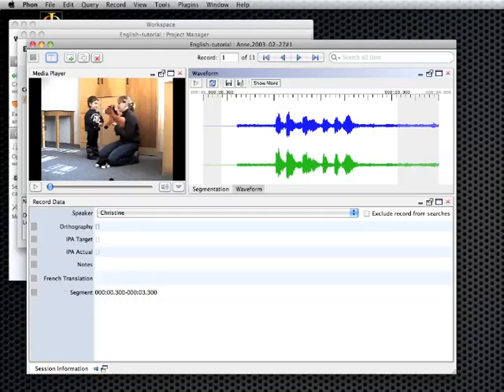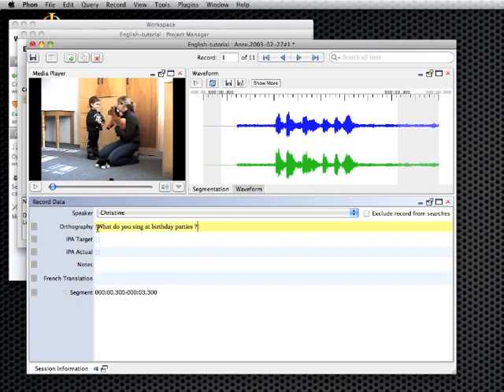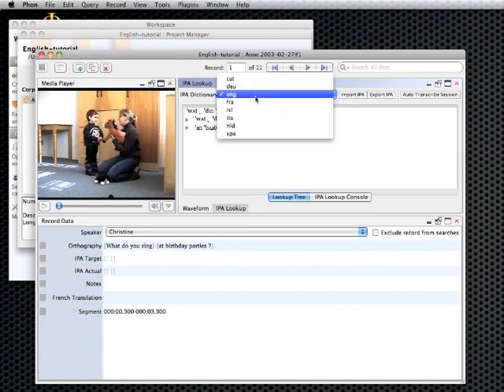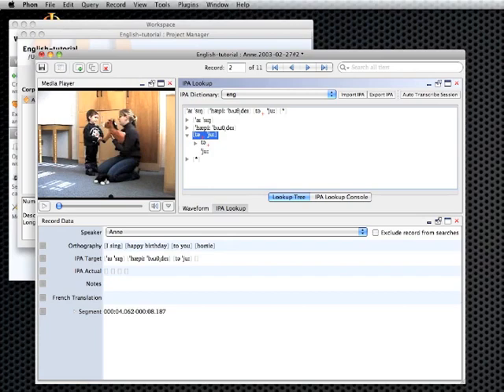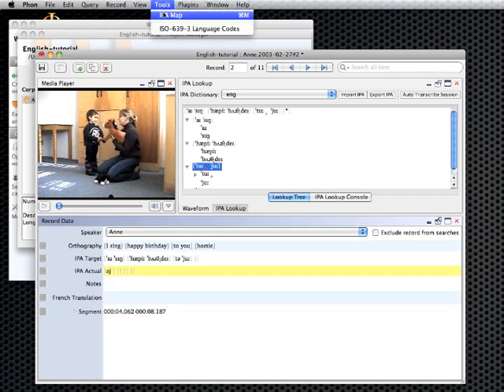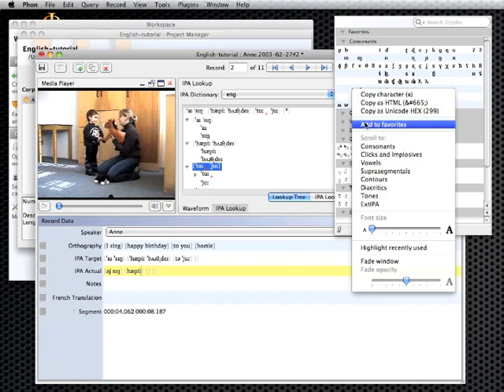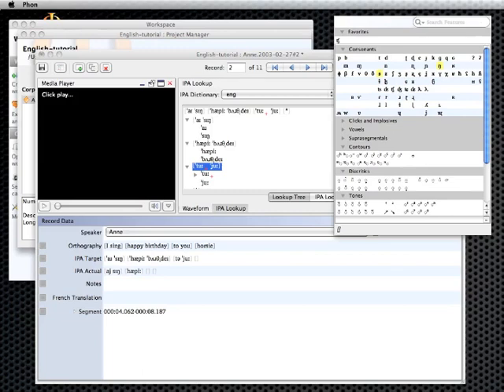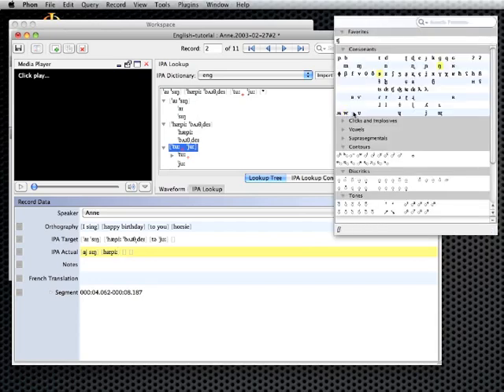Transcription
Transcribe the utterances in a session.